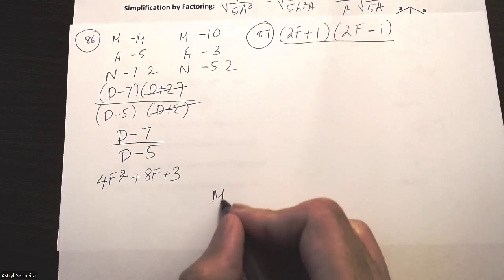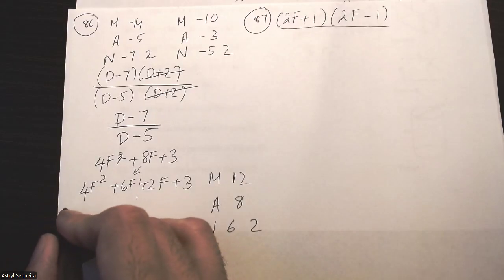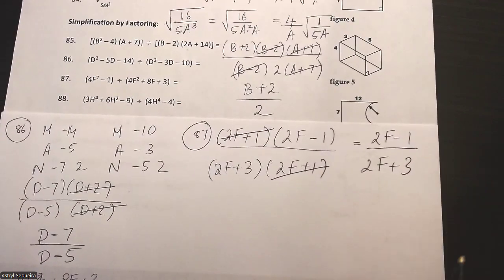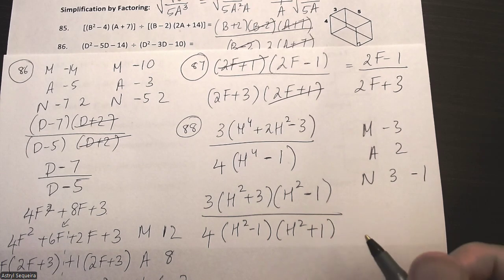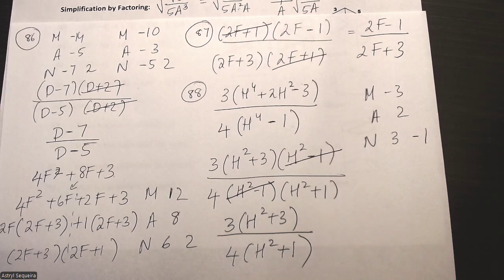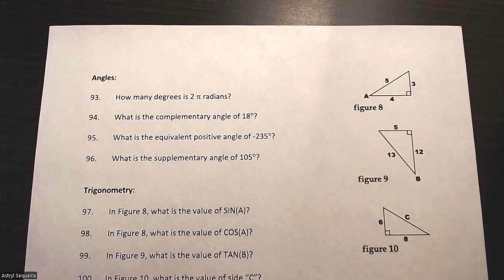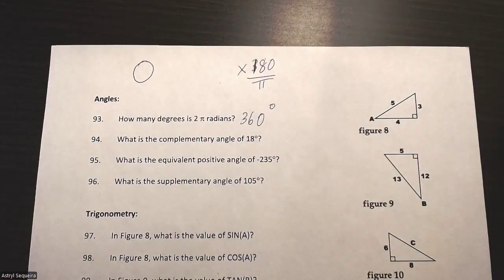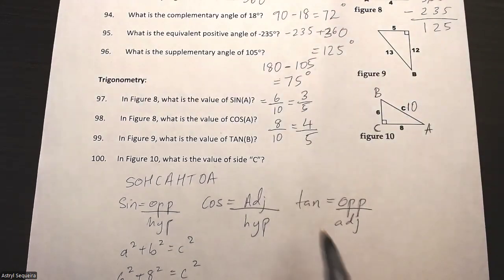Conestoga College Pre Admission Math Assessment (Part 5/5) - Radicals, Factoring, Geometry, Trig